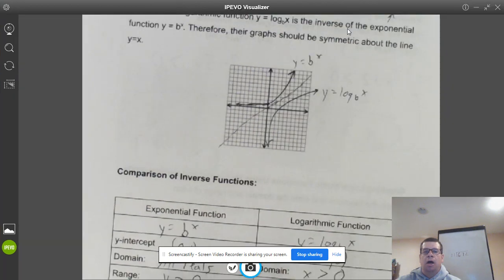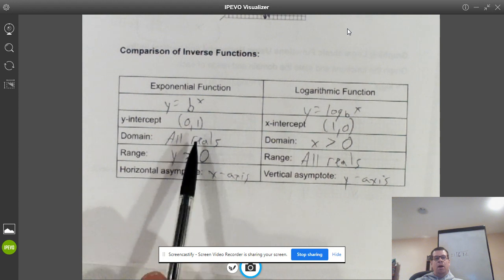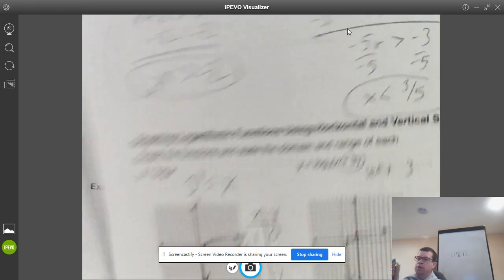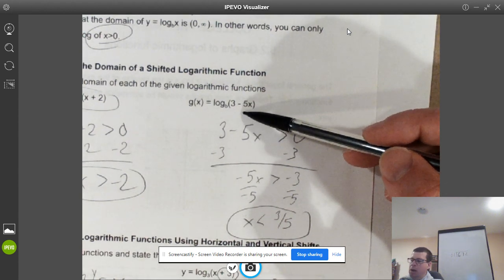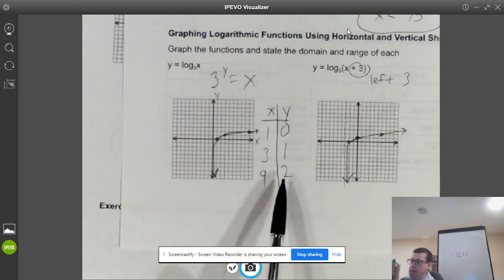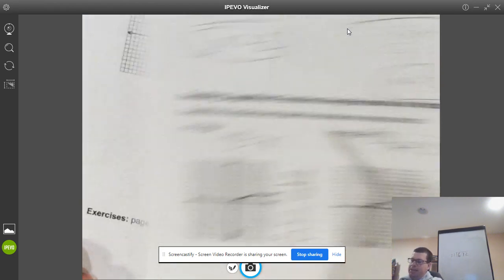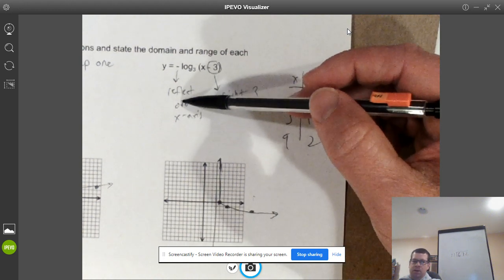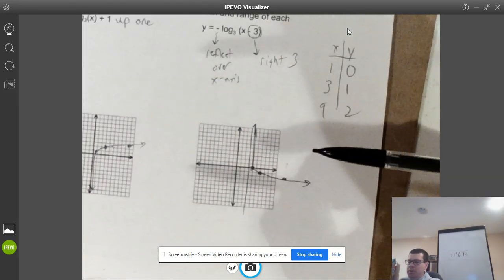5.2 (Day 2) Graphing Logarithmic Functions